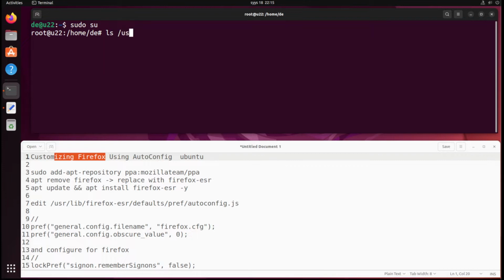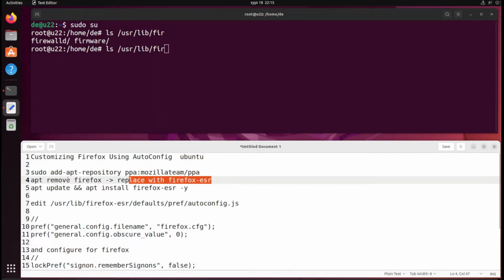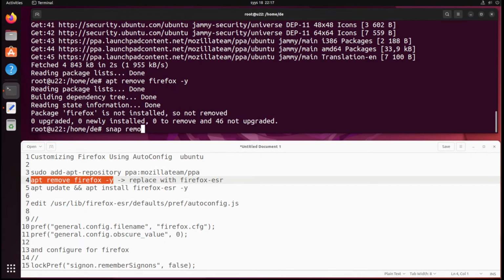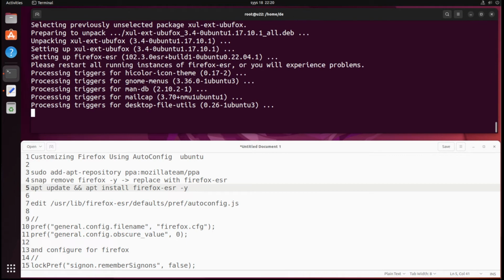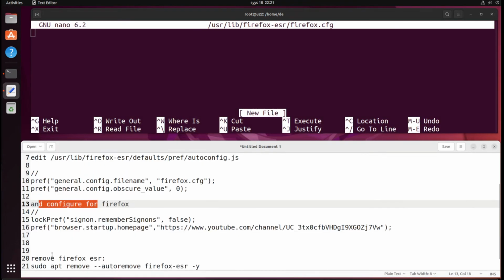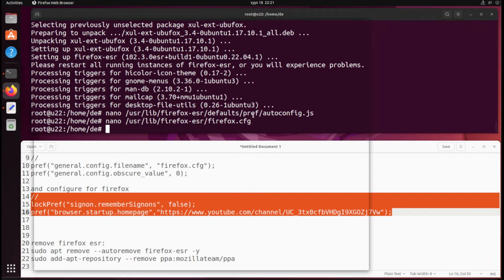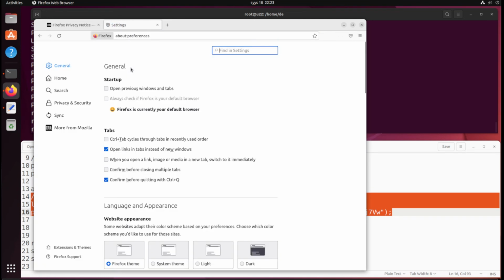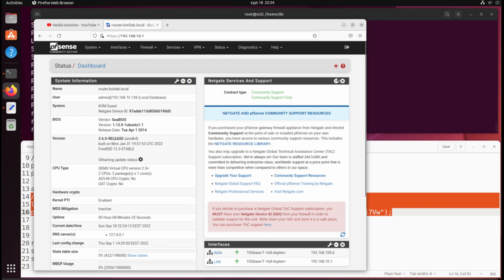Customizing Firefox Using AutoConfig on Ubuntu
I was looking at how to use auto-configure on Ubuntu, but I didn't find any good guide, so here's a how to customize Firefox using AutoConfig on Ubuntu or other Linux.

Commands:

sudo add-apt-repository ppa:mozillateam/ppa
snap remove firefox -y
apt update && apt install firefox-esr -y

edit /usr/lib/firefox-esr/defaults/pref/autoconfig.js

pref("general.config.filename", "firefox.cfg");
pref("general.config.obscure_value", 0);

edit /usr/lib/firefox-esr/firefox.cfg
lockPref("signon.rememberSignons", false);